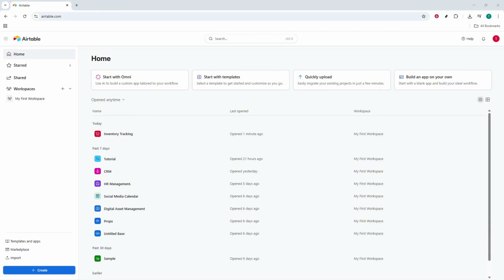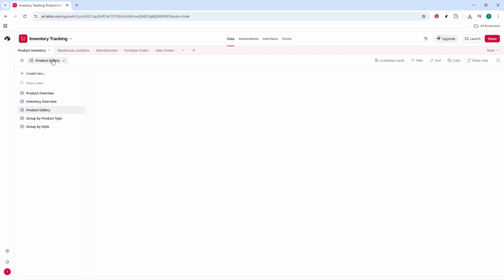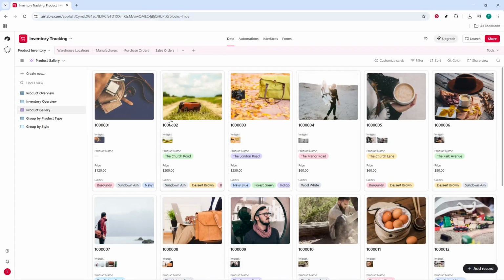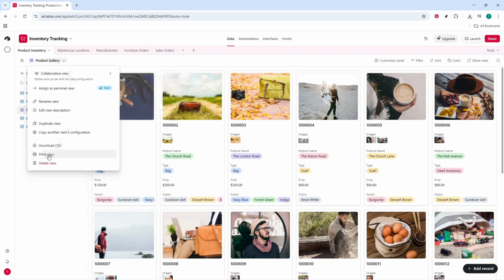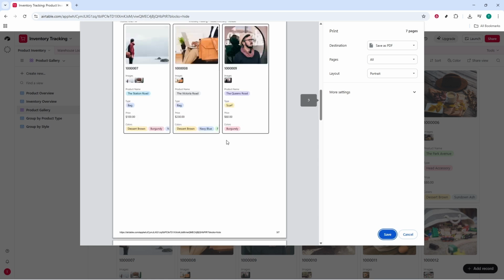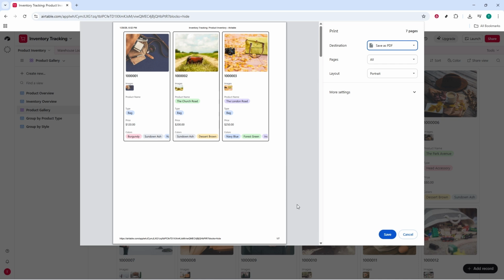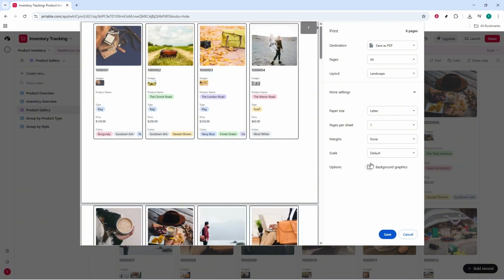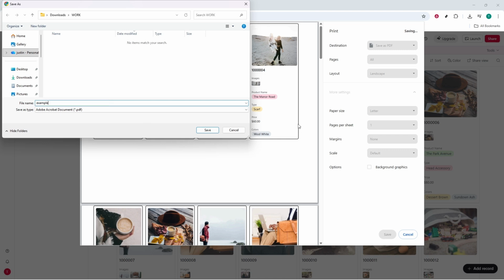How To Save Airtable Data To A PDF Using Gallery View (Full Guide)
Learn how to efficiently export your Airtable records into a clean PDF format specifically using the Gallery view layout. This tutorial covers the exact process of capturing your visual data cards and converting them into a shareable document.

In this video, you will learn:
• How to configure your Airtable Gallery view for export
• Setting up the Page Designer or print settings for PDF
• How to customize the layout to ensure all data is visible
• Best tips for saving high-quality PDF documents from Airtable

This method is perfect for creating product catalogs, team directories, or visual reports directly from your database. Follow these steps to streamline your workflow and get professional results every time.